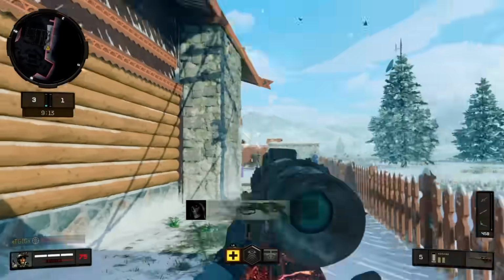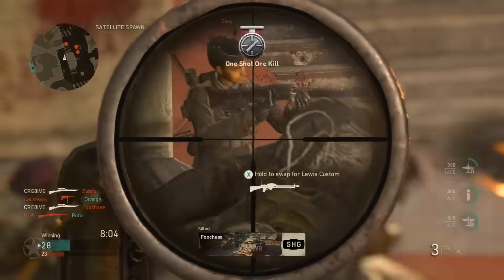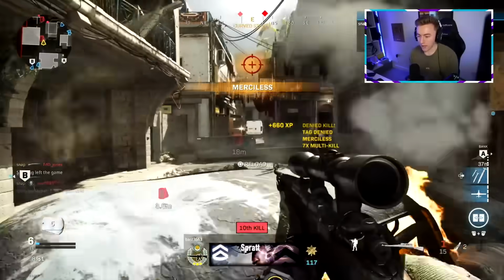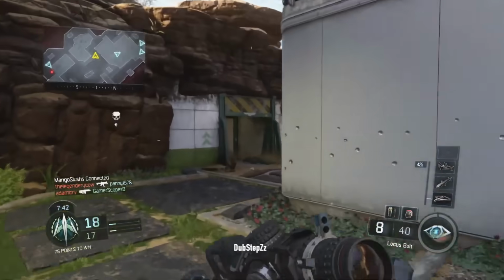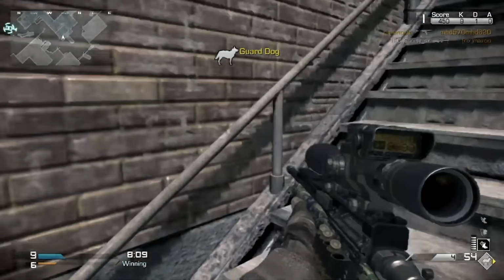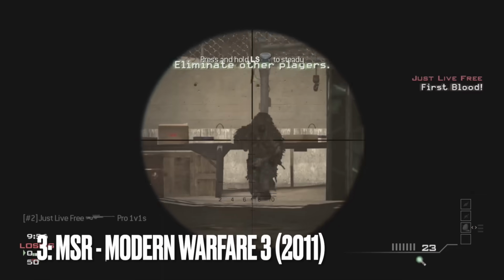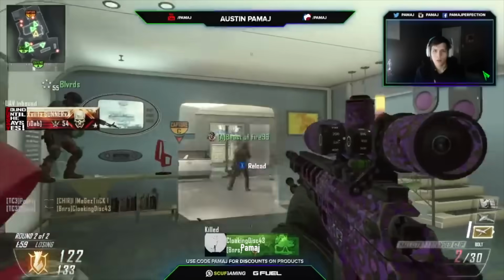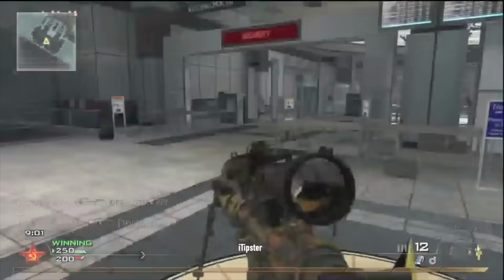Top 10 Best QUICKSCOPE SNIPER RIFLES in Cod History